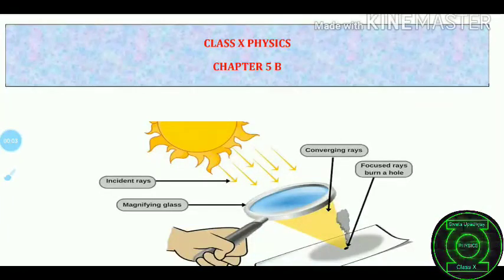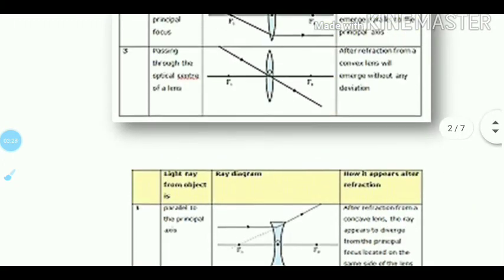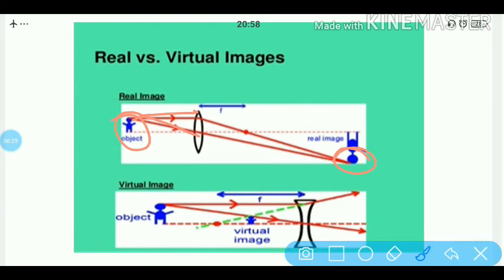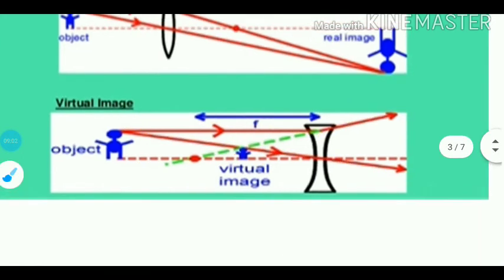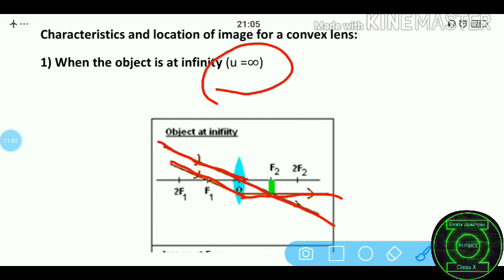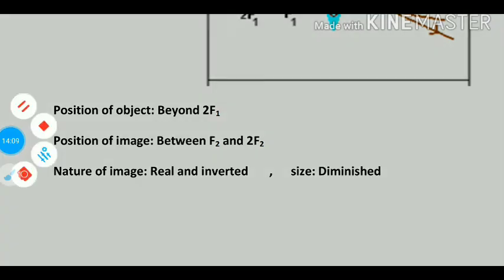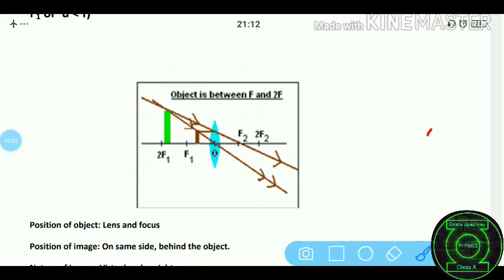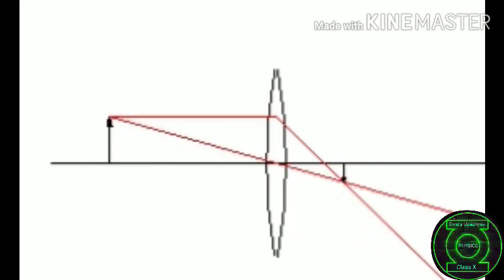Class 10 physics (convex lens)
Chapter 5 b convex lens